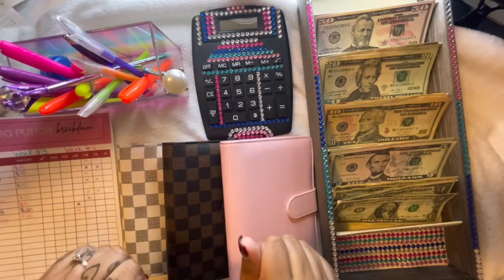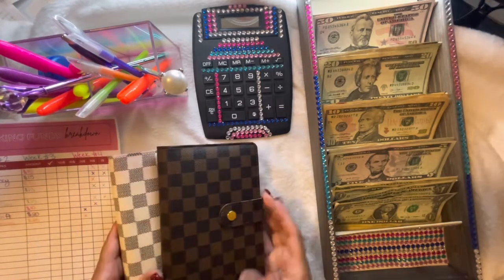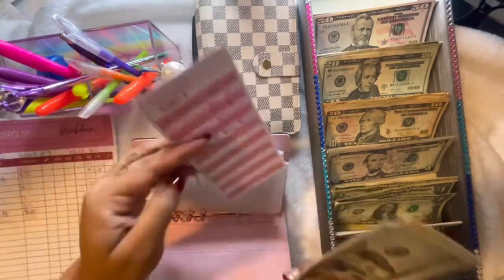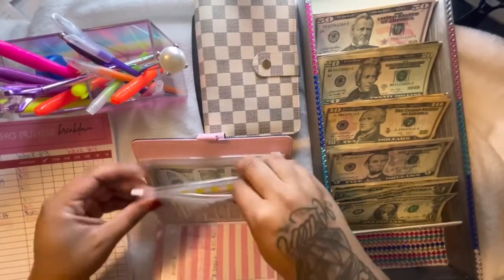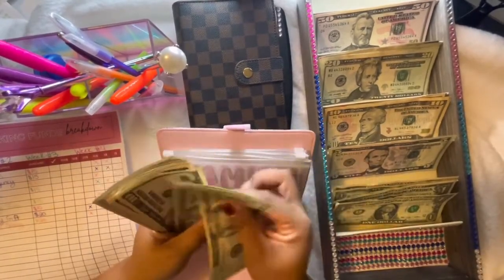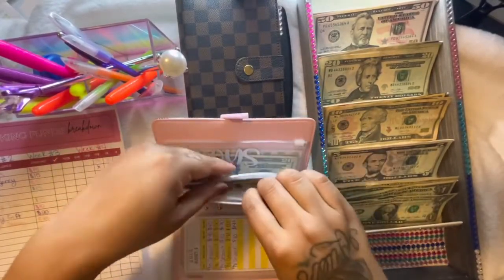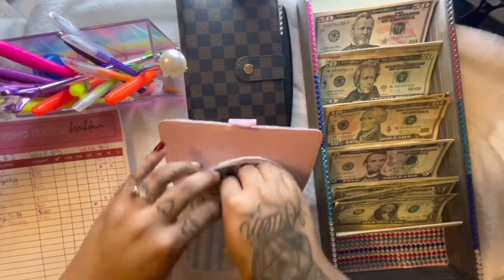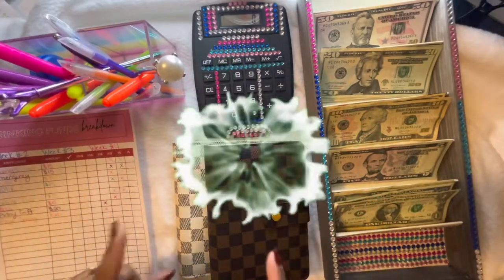Cash Stuffing for Single Mother | Beginners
Amber DeWeese
Age 29
4 boys (Camron 11, Josiah 7,  Isaac 3, Kyrie 1)
Come Join The Family of 5

🚨 IF YOU HAVEN’T ALREADY CHECKED OUT MY LAST VIDEO CHECK THE LINK BELOW🚨